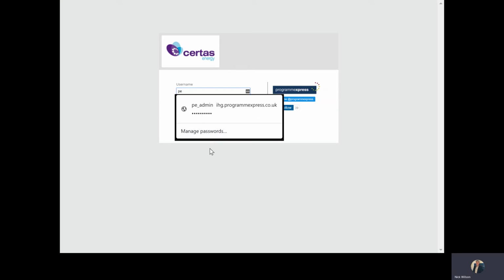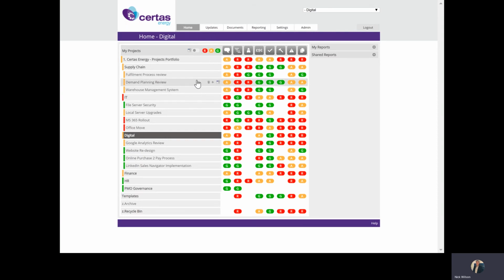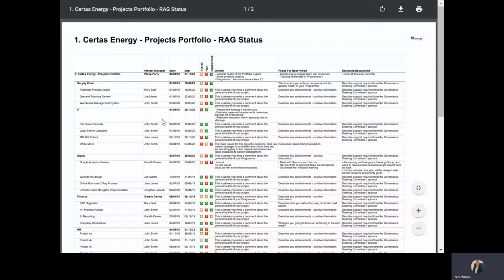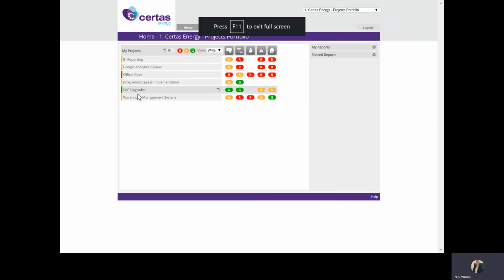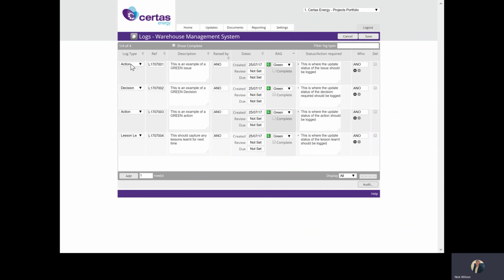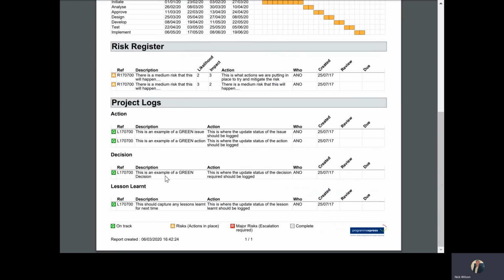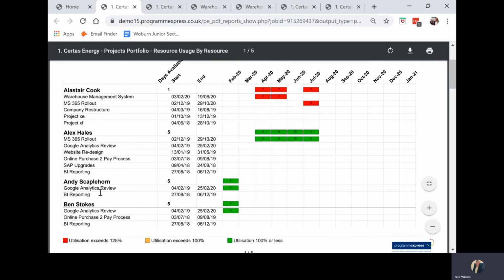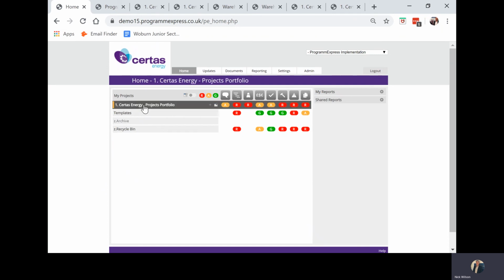ProgrammExpress - short video for Certas Energy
This is a short video demonstration of ProgrammExpress, the Cloud Based Portfolio, Programme and Project Reporting solution for Certas Energy